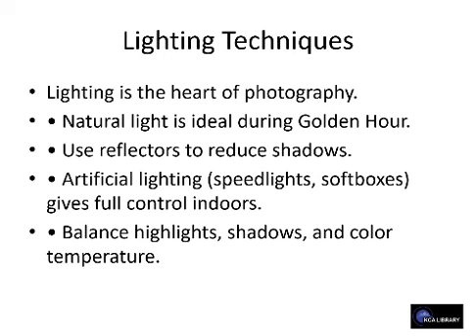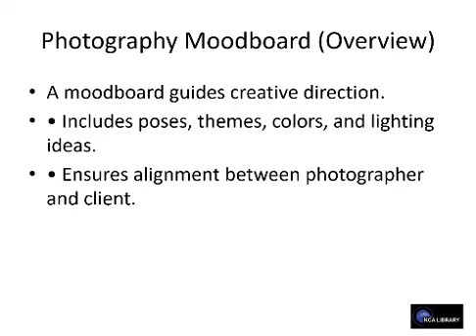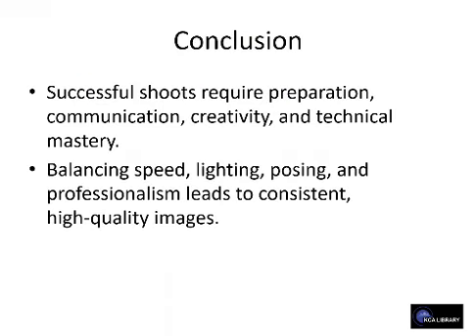Photography (Pre-Shoot and Planning)